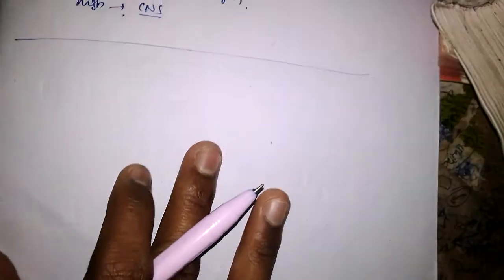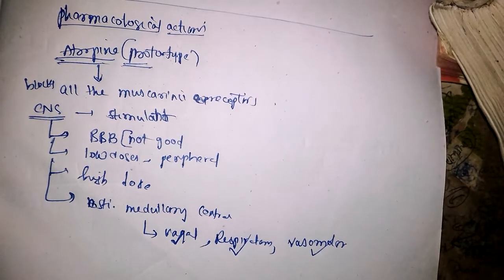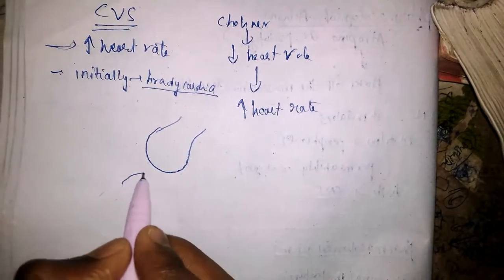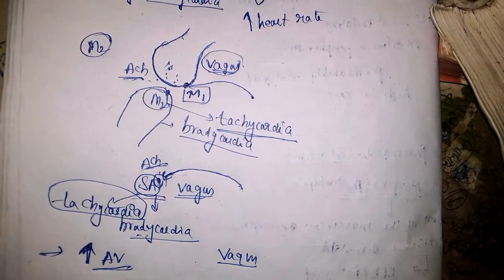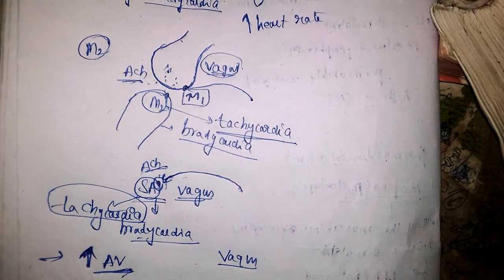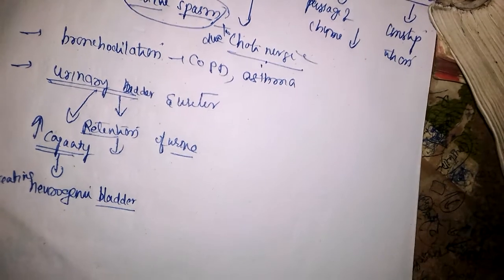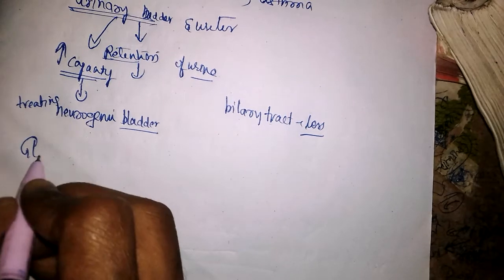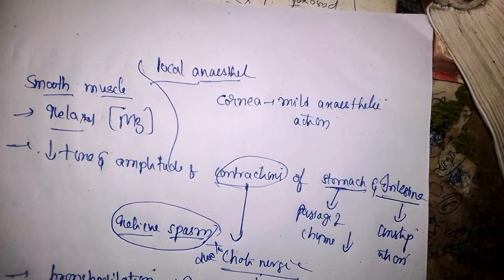Actions of anticholinergic drugs (atropine as prototype)